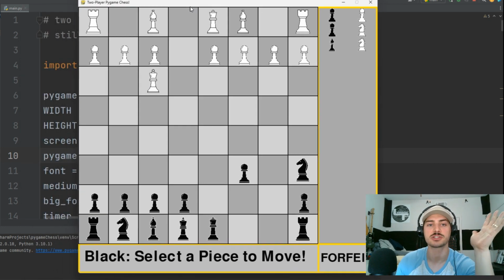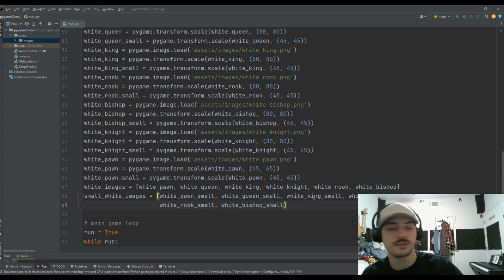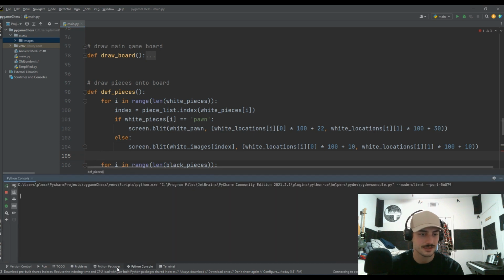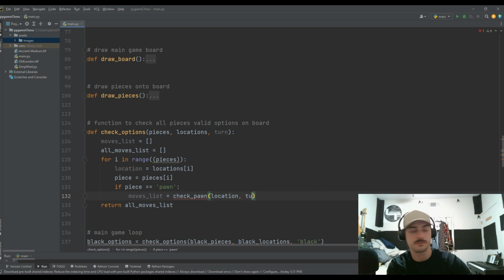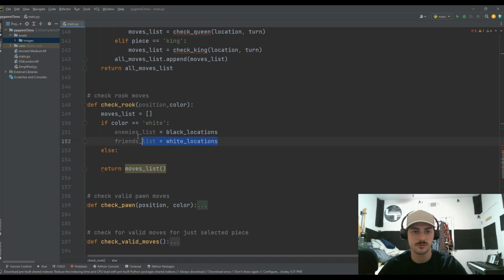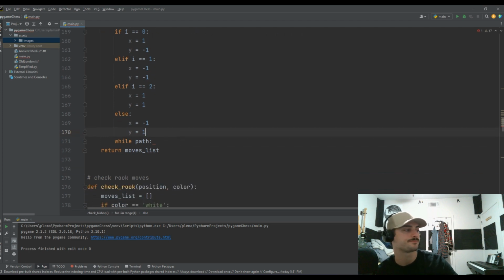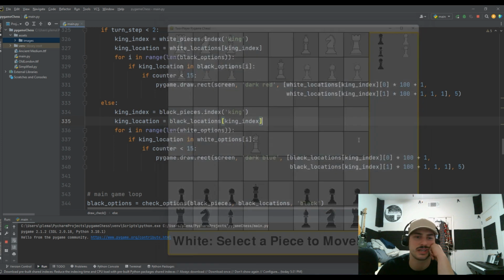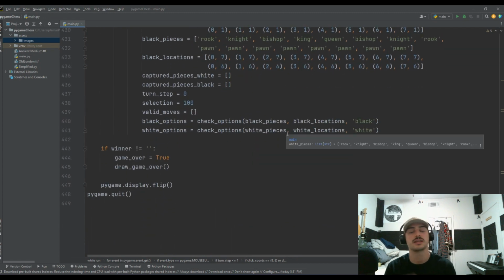How to Make Chess in Python!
I made a follow-up to this video adding En passant, castling and pawn promotion available

This is a complete tutorial for a two-player python chess game using the PyGame module. This allows two players to complete in the classic game of chess complete with checking valid moves for all pieces on the board, putting kings in check, and tracking defeated pieces as well as forfeiting and restarting!

TIMESTAMPS:
00:00:00 Introduction and Python Chess Showcase
00:03:30 Basic Pygame Setup
00:08:27 Importing Chess Piece Images and Setting up Lists
00:22:56 Drawing the Board
00:34:03 Drawing Chess Pieces Onto Board!
00:42:45 Handling Player Piece Selections
00:56:00 Check Valid Piece Options
01:00:50 Calculate Valid Pawn Moves
01:08:10 Draw Valid Moves Onto the Screen
01:15:55 Calculate Valid Rook Moves
01:29:00 Calculate Valid Knight Moves
01:34:35 Calculate Valid Bishop Moves
01:38:10 Calculate Valid Queen Moves
01:40:52 Calculate Valid King Moves
01:43:39 Draw Captured Pieces onto the Screen
01:48:41 Check if King in Check and Flash on Screen
01:58:31 Checking for Winners and Game Over Handling
02:04:44 Restarting on Game Over